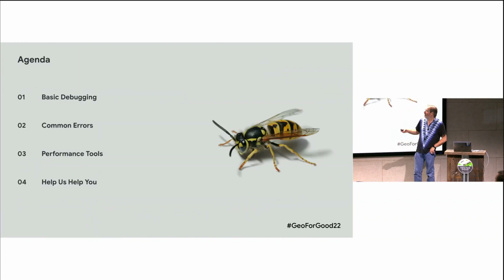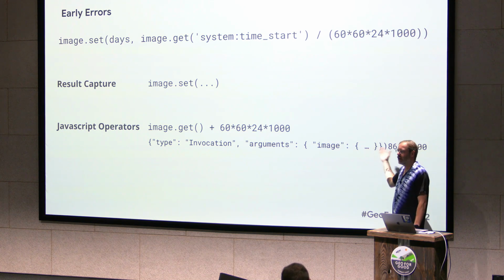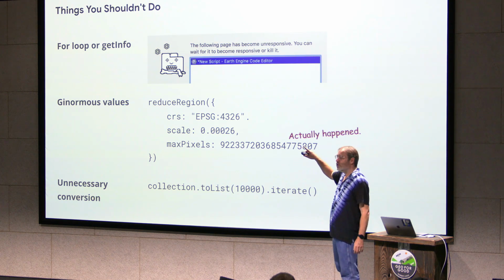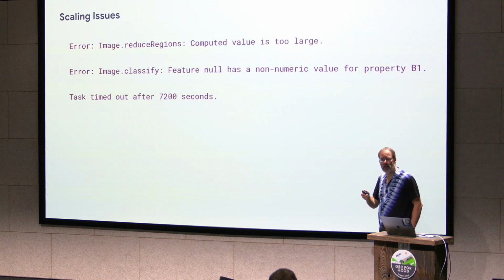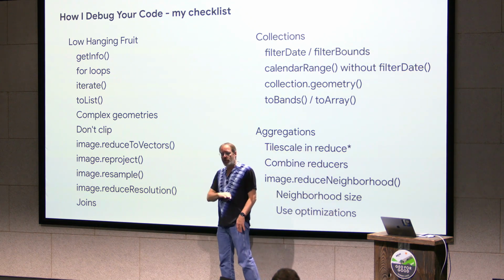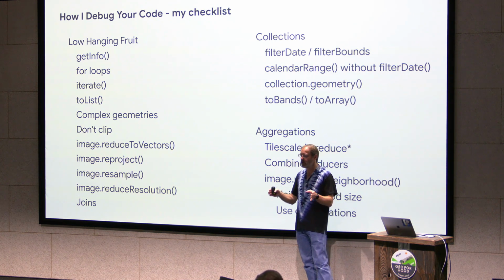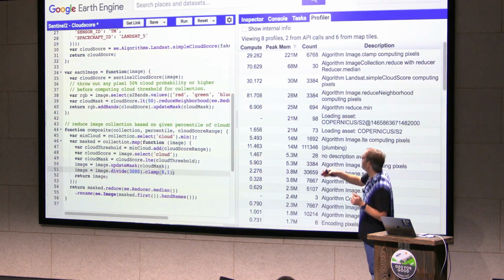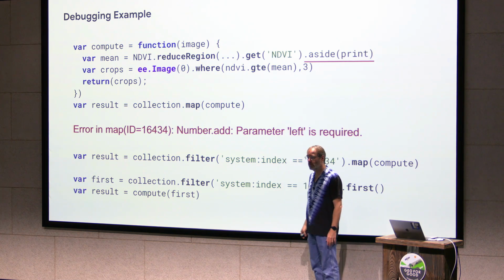Geo for Good 2022: Earth Engine Debugging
Noel will demonstrate his tips, tricks, and best practices for debugging your EE scripts. Then he'll poll the audience for any errors, which he'll help debug on the fly. Come absorb your newest debugging tricks! :-)

Speakers:
Noel Gorelick, Google

You can also view this video on the Geo for Good Summit